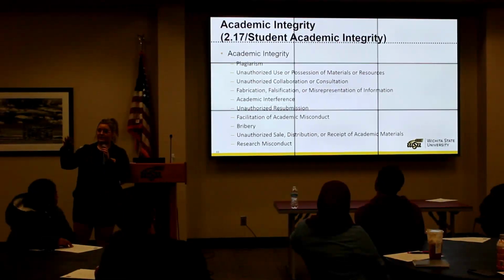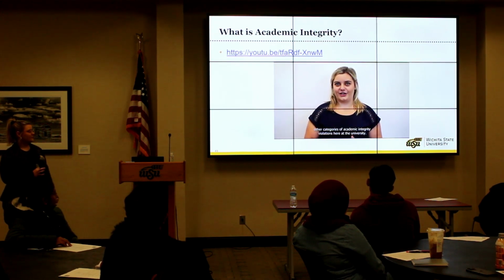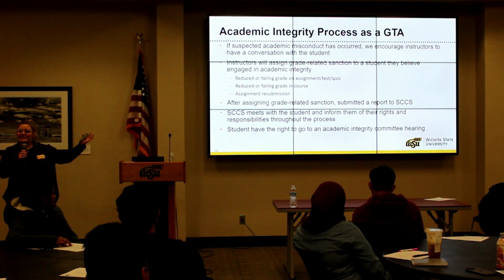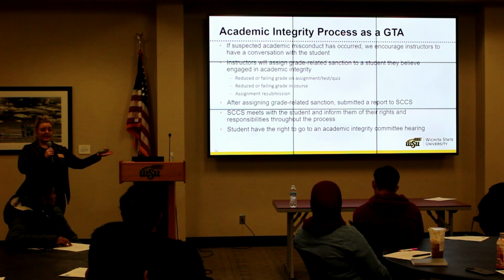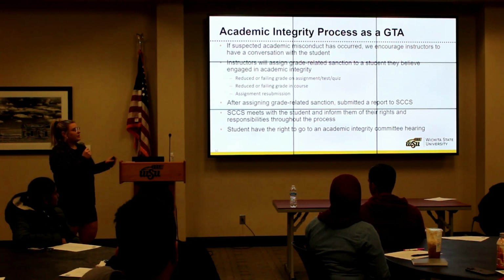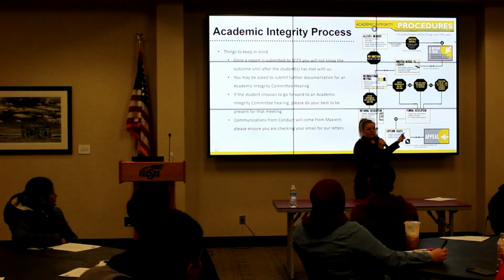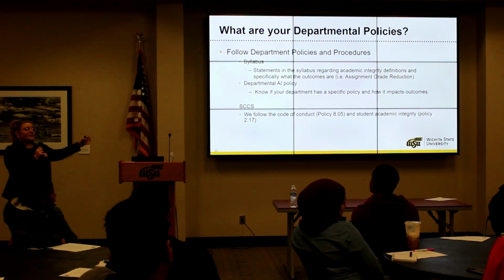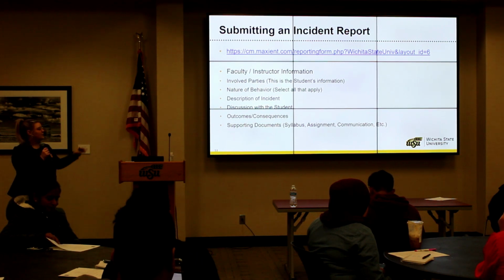Student Conduct and Community Standards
Spring 2023 GTA Training Session: Academic Integrity, presented by Liz Thornton, Coordinator of the Student Conduct and Community Standards Office at Wichita State University.